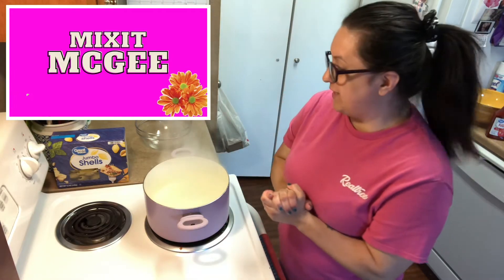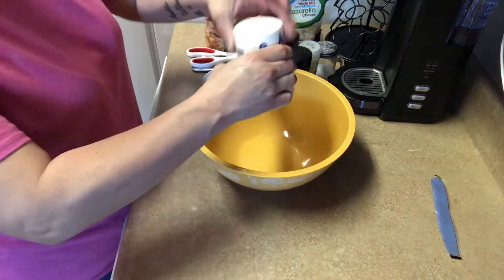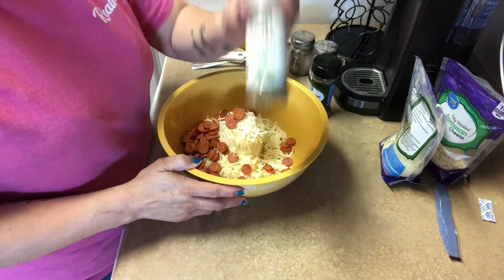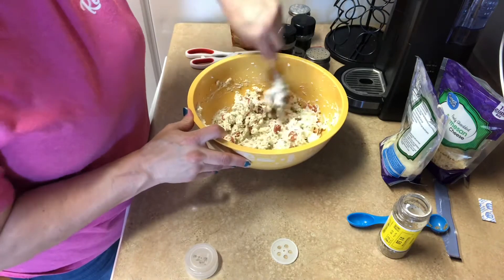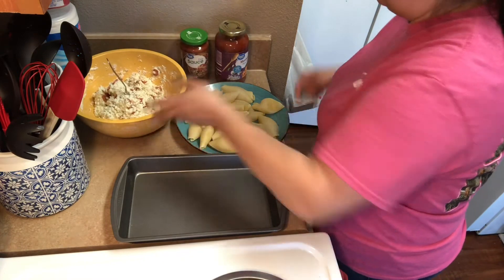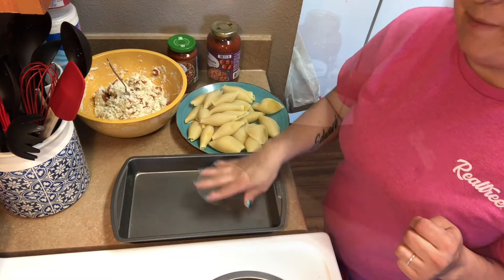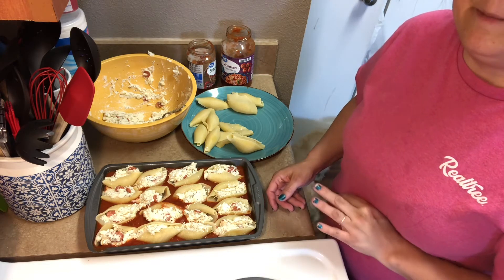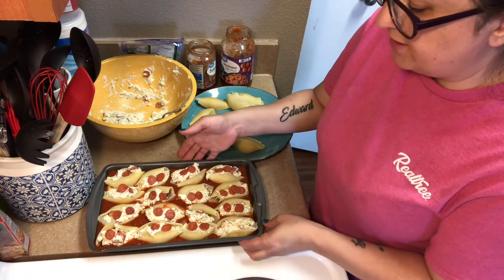EASY PASTA DINNER/ PIZZA STUFFED SHELLS